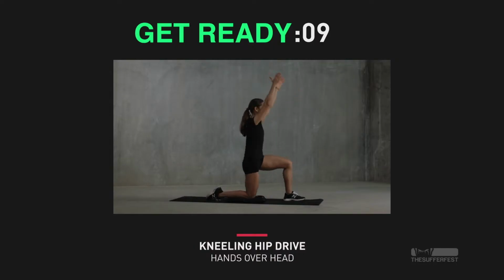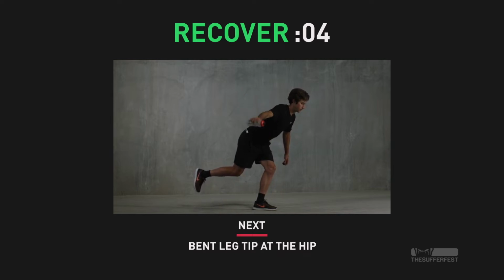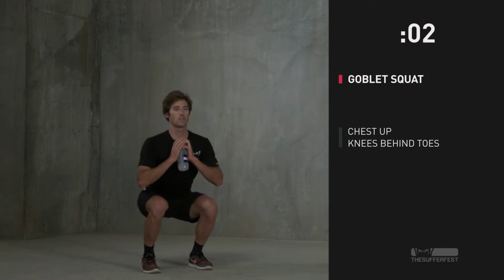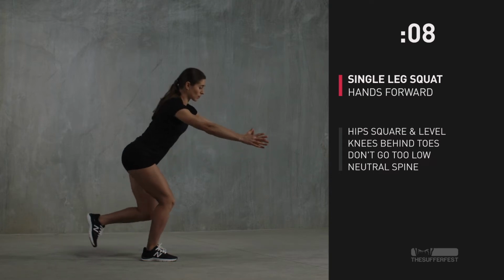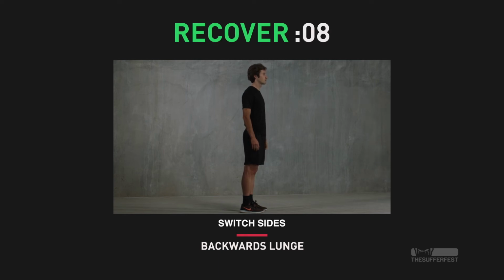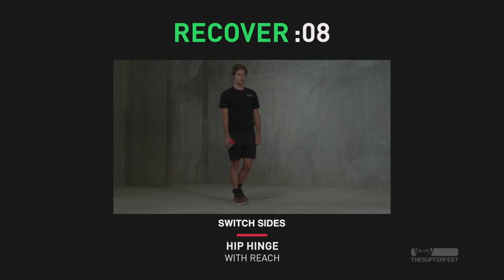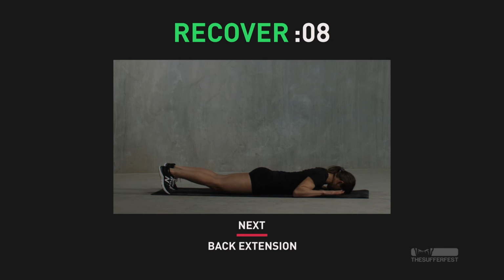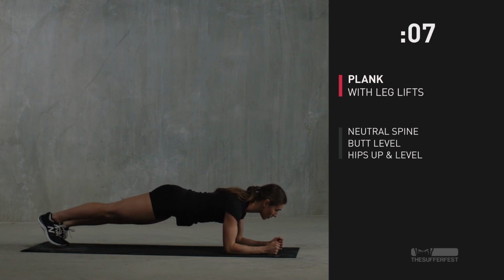The Sufferfest: Beginner Strength Training for Cyclists 1B (No Equipment Necessary)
Strength Training is critical for cycling performance. This Beginner Level 1B strength training routine is the second in our 24-week Beginner series. We recommend doing Beginner 1A and 1B every week for four weeks, with at least two days in between sessions. You can then move on to Level 2.